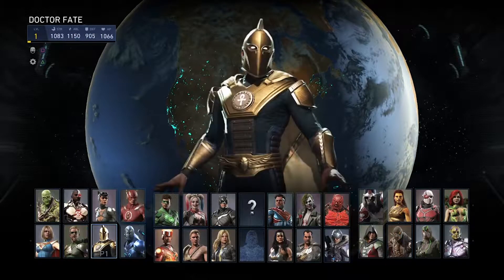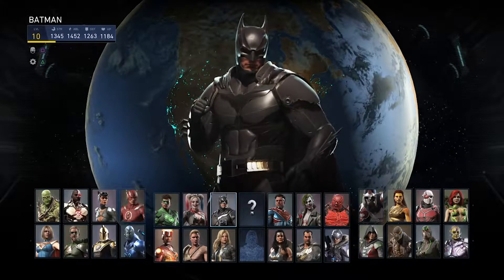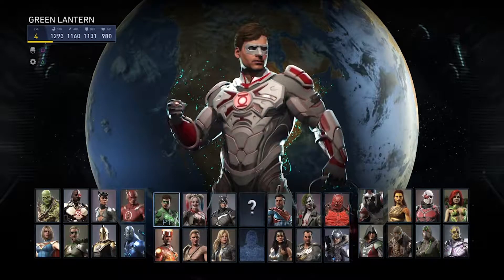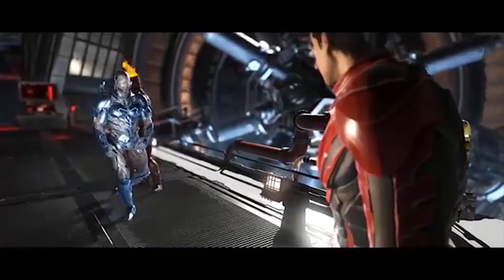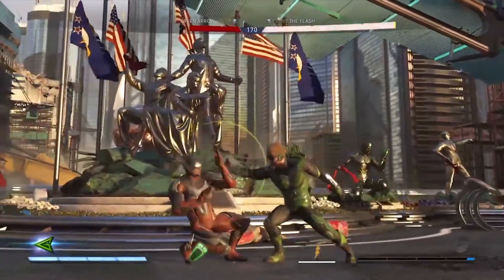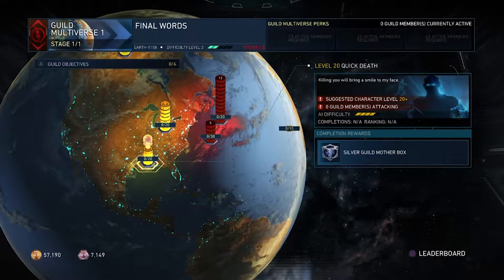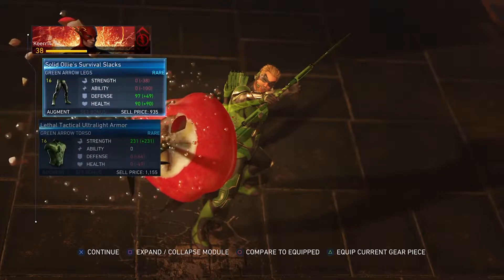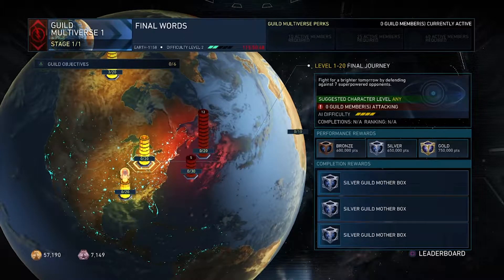Injustice 2 Review - Multiverse Mayhem (PS4/XO/PC)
Holy Multiverse Batman, Koerri Elijah reviews Injustice 2.

http:/playlegit.net is The Hub for Gaming and Real Talk